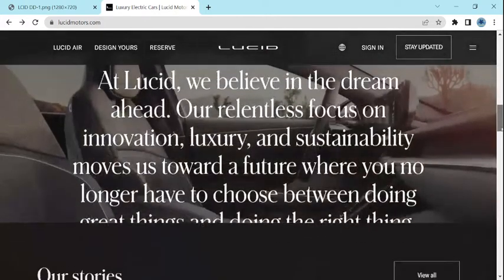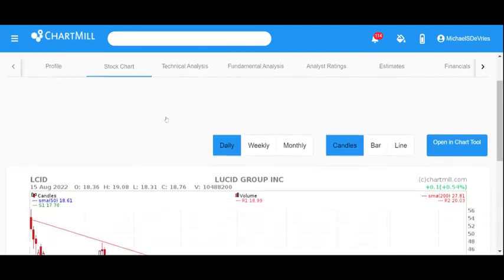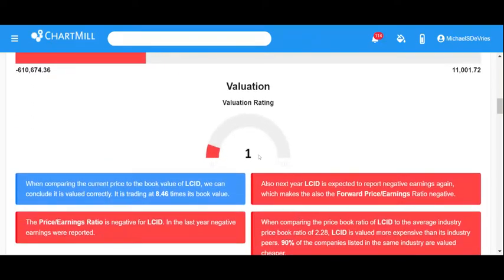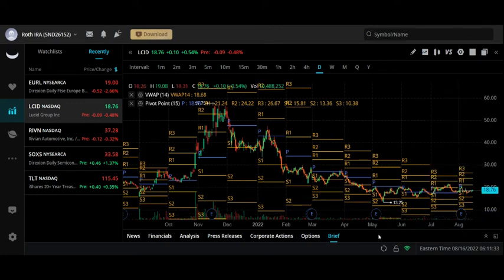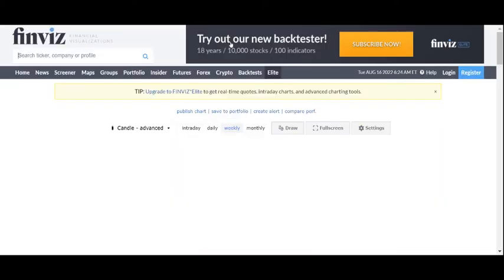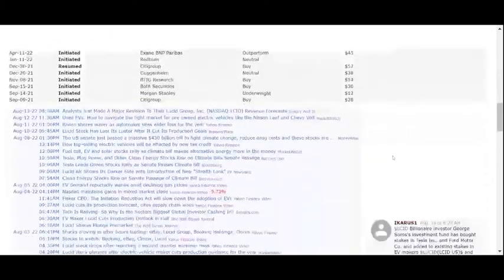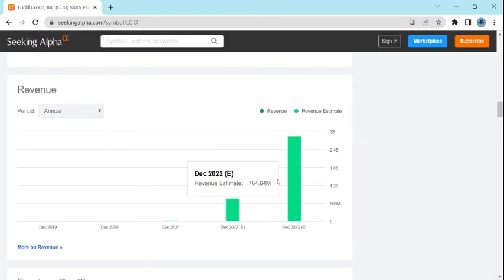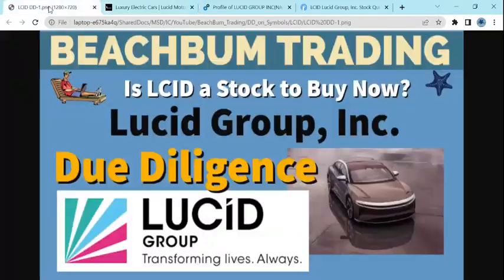Is LCID a Stock to Buy Now? - LCID - Lucid Group, Inc. - [BeachBum Trading] [Due Diligence] [DD]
Is LCID a Stock to Buy Now? - LCID - Lucid Group, Inc. - [BeachBum Trading] [Due Diligence] [DD] as of 08/16/2022

In this video we show you how we perform some of our [Due Diligence] [DD] on LCID - [Lucid Group, Inc.] to determine, as of 08/16/2022, if/when $LCID may be a [Stock to Watch] and/or Buy Now.  Our Due Diligence [DD] on LCID - [Lucid Group, Inc.] - utilizes both some Fundamental Analysis and some Technical Analysis techniques.  You may use these Fundamental Analysis and Technical Analysis techniques to perform your own [Due Diligence] [DD] on any other Stock and help you determine if/when a Stock may be a [Stock to Watch] and/or a [Stock to Buy] Now and at what Price(s).

📖 CHAPTERS 📖
00:00 - Introduction
00:46 - LCID Due Diligence
19:00 - BeachBum Trading Sites
19:50 - Discord Invite

🎥 How To Do Your Due Diligence [DD] on Stocks in FinViz | How To Do Due Diligence on Stocks | Tutorial
🎥 How To Do Your Due Diligence [DD] on Stocks in Seeking Alpha | How To Do Due Diligence on Stocks

👉 Please find and watch 👀 All of the 🎥 videos wherein we briefly show you how we perform some of with our Due Diligence [DD] on some other individual Stocks / Symbols / Tickers, All for FREE, in our [Due Diligence] Playlist

📝 Lucid Group, Inc. (LCID) Stock Price Today, Quote & News | Seeking Alpha

🏖 Please also Join Us in the New BeachBum Trading Community Discord Server